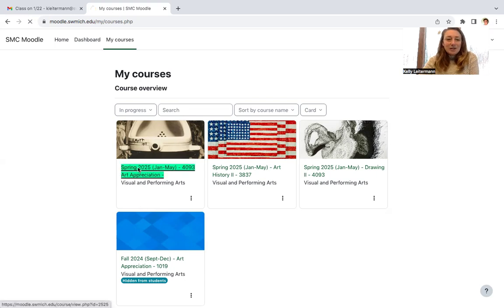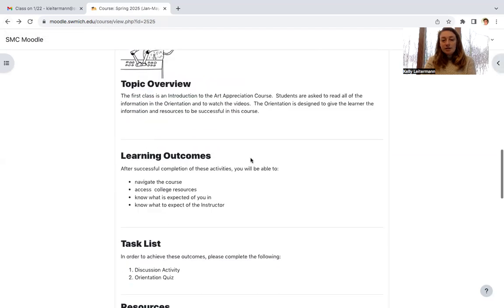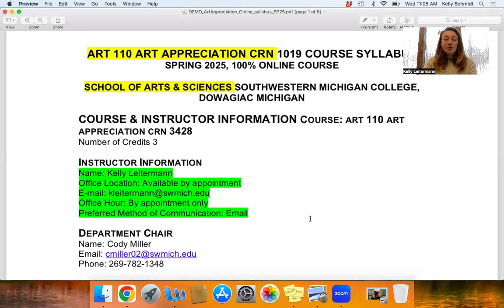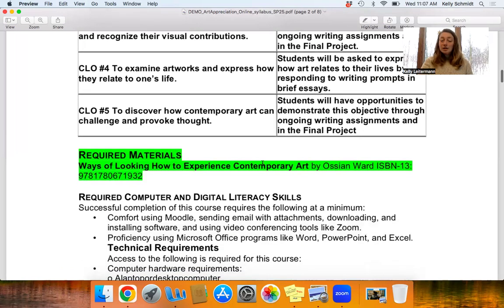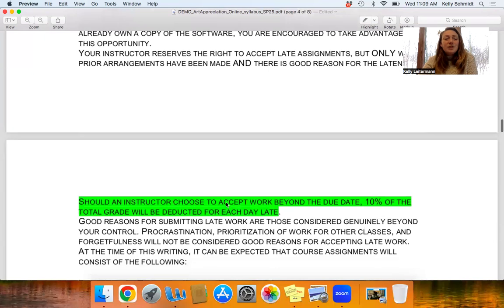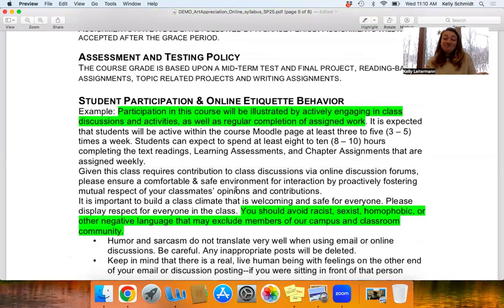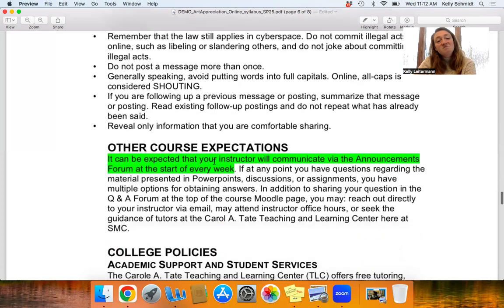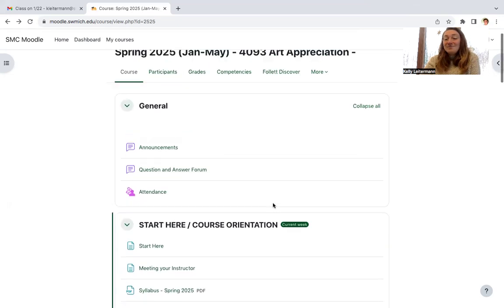Art Appreciation Course Overview Spring 2025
A brief introduction to the course, Moodle page, Syllabus, and what students can generally expect during the semester.